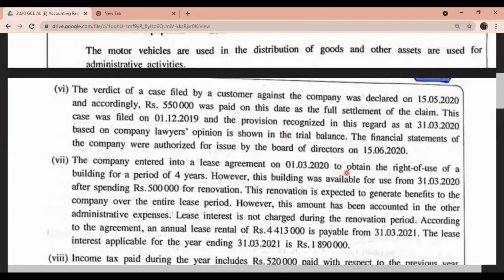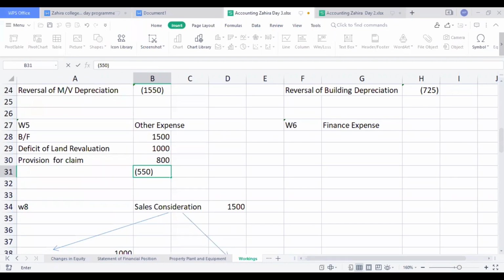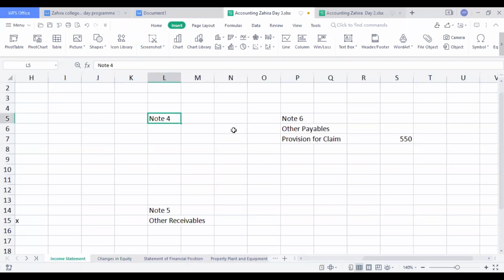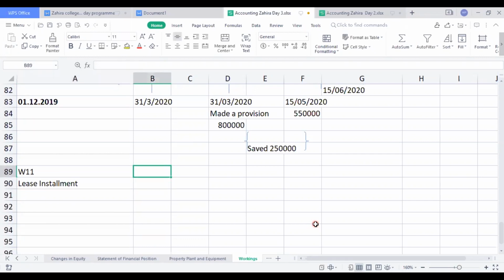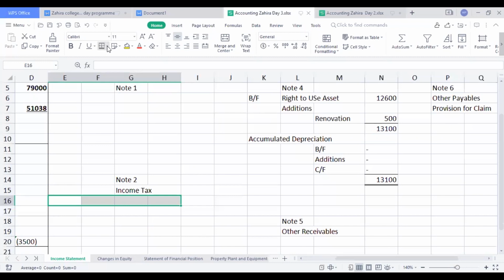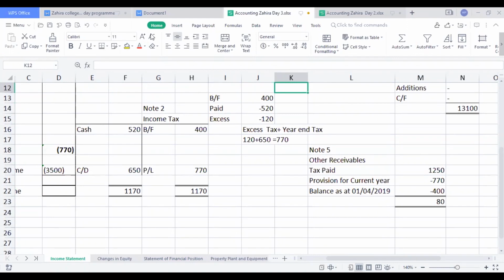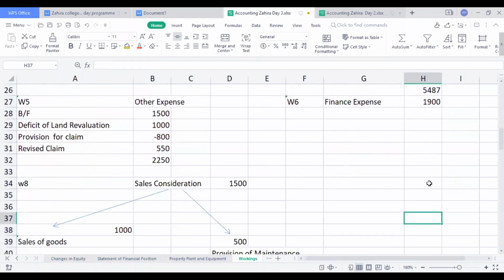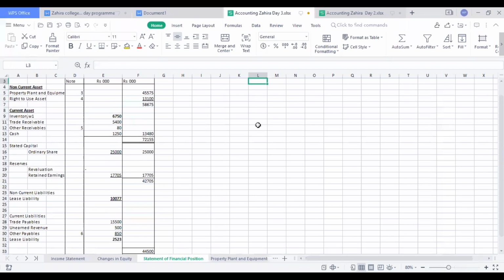2020 Company Account - A/L English Medium - Part 03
Explaining the 2020 companies account - step by step